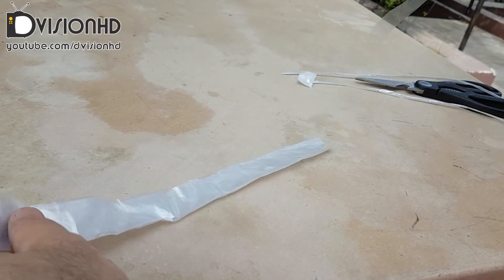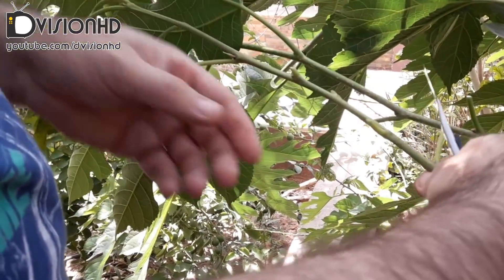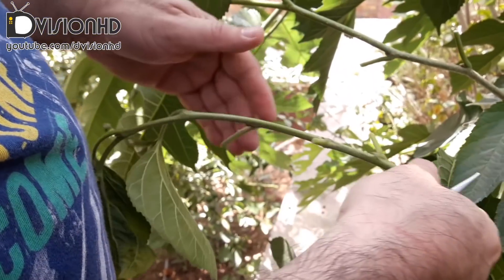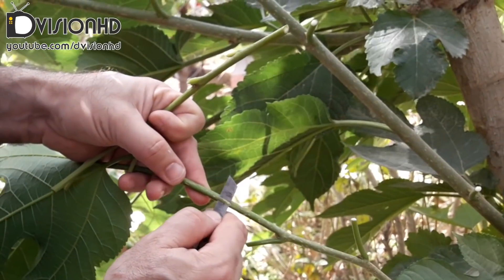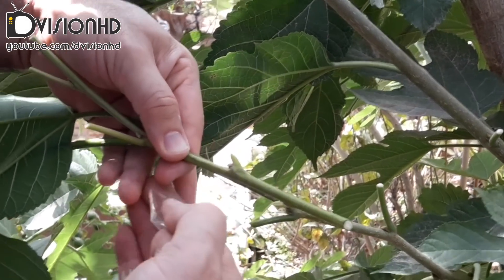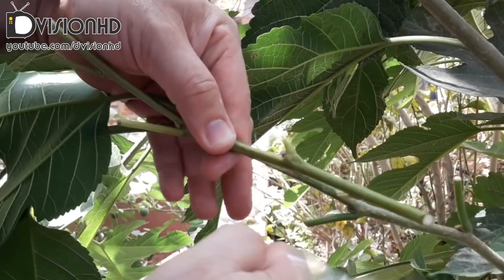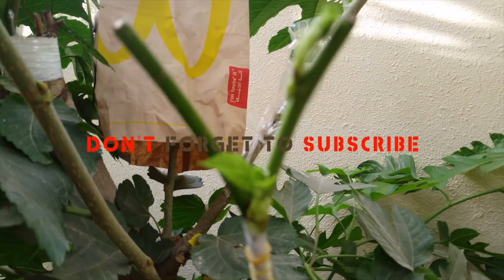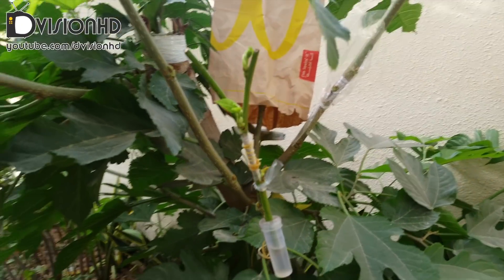Grafting-Approach grafting with water tube animation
One of the grafting technique is merge or approach  grafting ,
This video is and update to my last video on same subject ,showing the approach  grafting applied to a  mulberry and also i have added an simple animation to this video to make the more simple to understand the technique, on the end shows the result in addition to standard way of doing this grafting i have used water tube to increase the success rate of grafting , and it did work however i need to repeat such method to be sure if water tube is helping the grafting joint to have better chance to succeed

if you like to help sharing my videos in other language you can help me by translating the video in other language such as arabic, urdu , hindi  and Chinese, to do so please click the link bellow.

some other videos you may like to watch